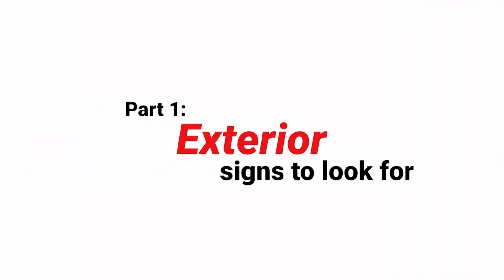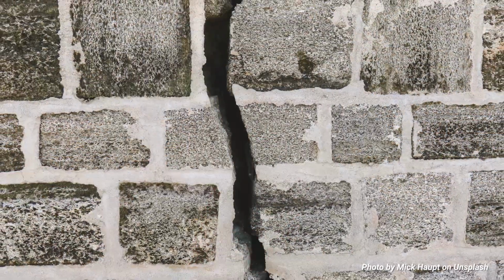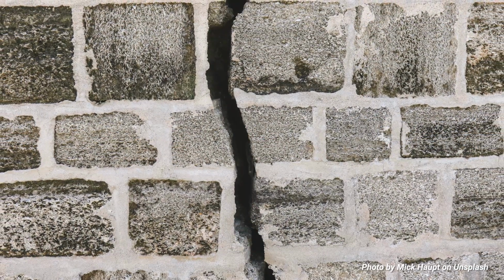Is Your Foundation in Trouble? | Signs to Look for to Keep Your Home Safe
Are you worried your home's foundation is at risk? In this video, Michael discusses things to look for on the interior and exterior of your home and in your crawl space that could be signs of foundation trouble.

🔴 Essential Guides to Crawl Space Encapsulation, Waterproofing, and Wood Rot Fungus

{Last 5 Blog Links}
1. What is Efflorescence and Should I be Worried?
2. Dead Mold Frequently Asked Questions
3. Using Smart Technology to Monitor Humidity
4. Misconception: Crawl Space Dehumidifier With No Vapor Barrier
5. Should I Dehumidify My Crawl Space

{Crawl Space Encapsulation DIY Product Links}
1. Crawl Space Mold Removal
2. Crawl Space Wall Insulation
4. Crawl Space Sump Pumps

Would you like us to provide a quote?

Would you like to DIY your crawl space or basement?

Do you have a question for Michael Church and would like your question to potentially become a video?

Knoxville, TN
Chattanooga, TN
Nashville, TN
Marietta, GA
Alpharetta, GA
Athens, GA
Columbus, GA
Augusta, GA
Atlanta, GA
Raleigh, NC
Charlotte, NC
Durham, NC
Wilmington, NC
Winston-Salem, NC
Greensboro, NC
Delaware
Winston-Salem, NC
Greensboro, NC
Tennessee
Georgia
North Carolina
South Carolina
Kentucky

0:00 Introduction
1:17 Exterior Signs of Foundation Problems
2:58 Interior Signs of Foundation Problems
5:40 Foundation Problems in the Crawl Space